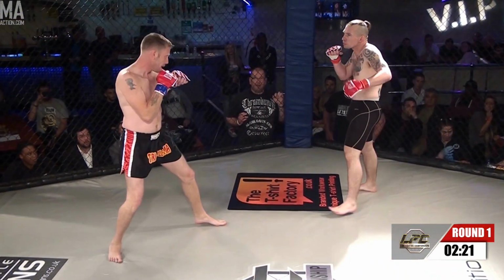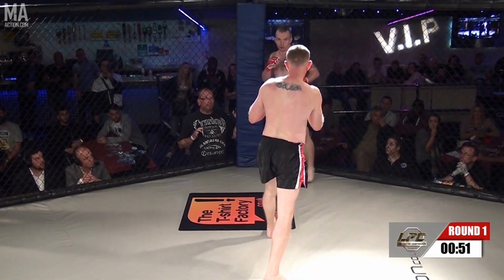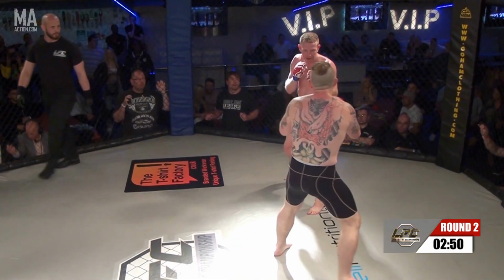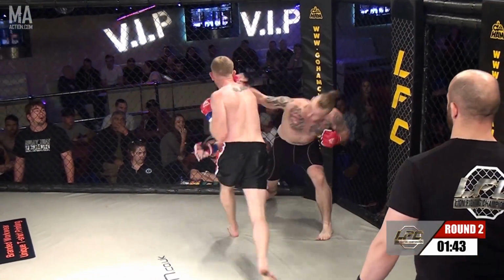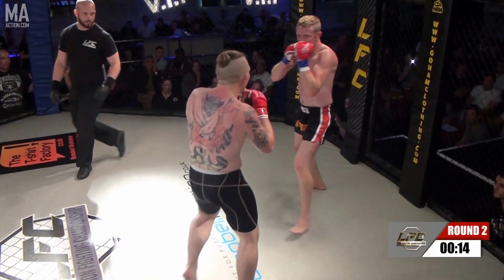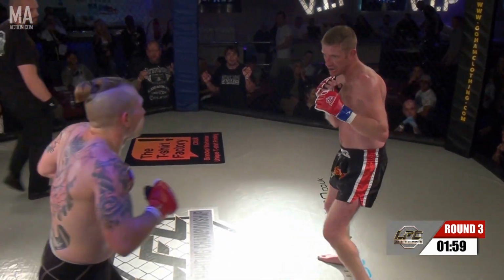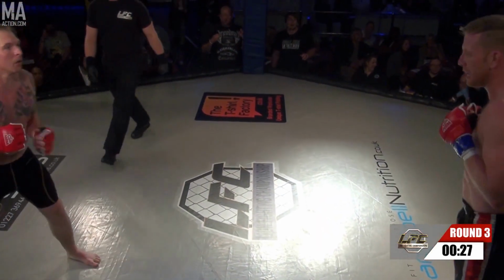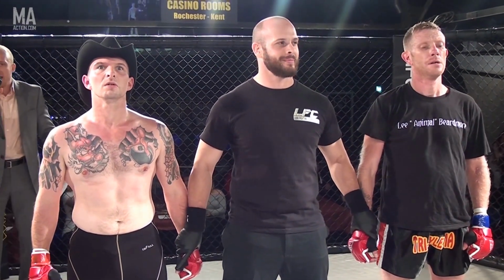Lion Fighting Championships 5 , Night of Champions - Kirk Jackson vs Lee Beardmore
Lion Fighting Championships 5  -  Night of Champions

PRO K1 Featherweight Bout.

Kirk Jackson vs Lee Beardmore